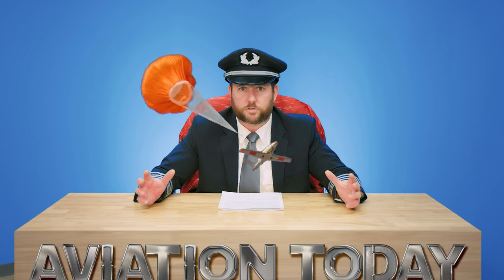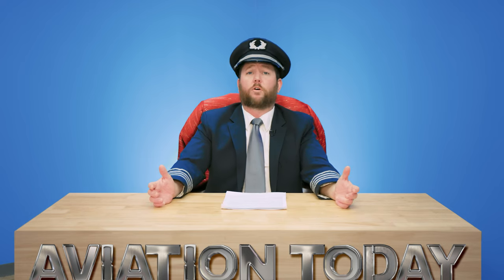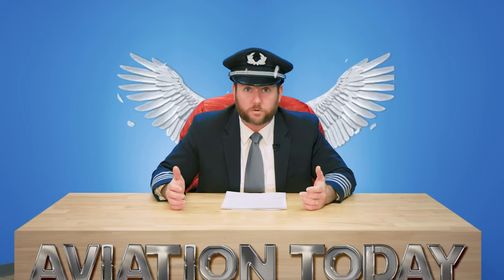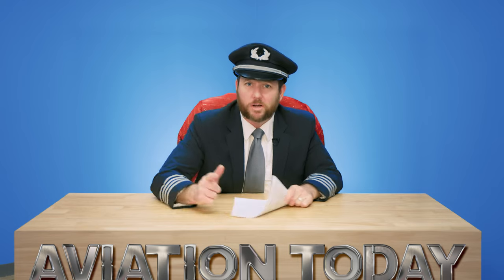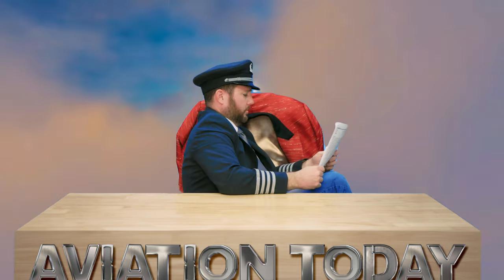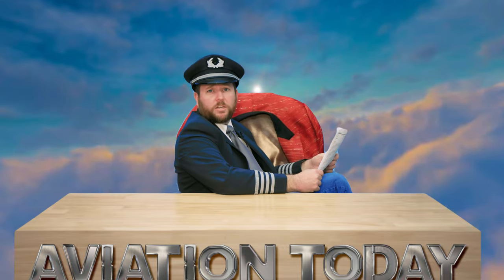The Amazing Cirrus SR20 | Aviation History - Ep.26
Carbon fiber? ✅ Parachute? ✅  Garmin avionics? ✅  The Cirrus SR20 is the sleek, safe, and tech-packed plane that's redefining general aviation.

Owens Flight Training is a flight school based in Lafayette, Louisiana.